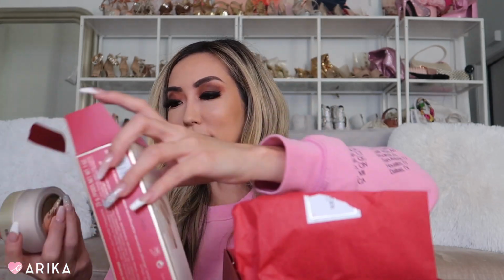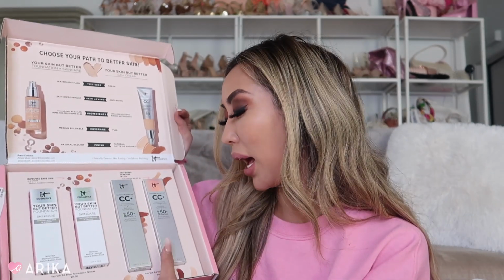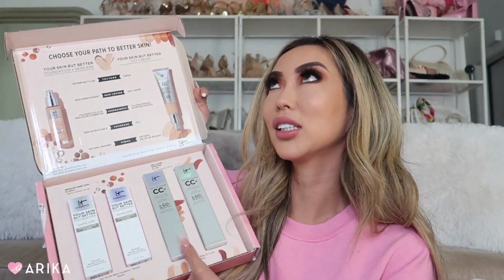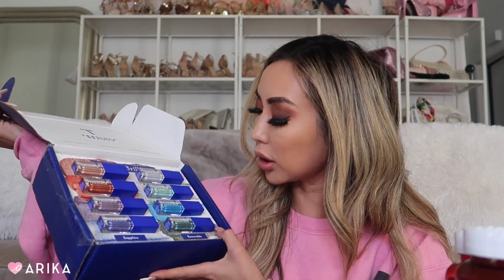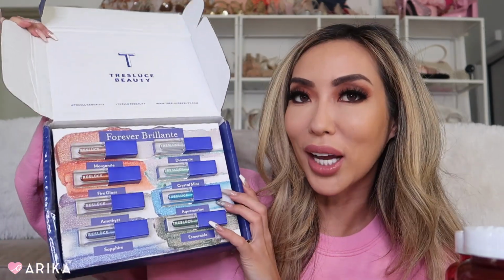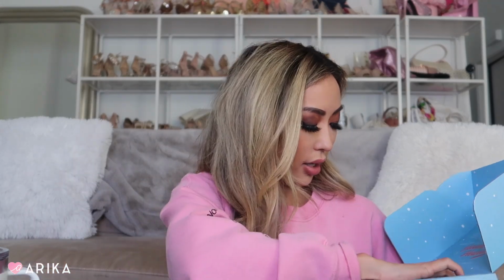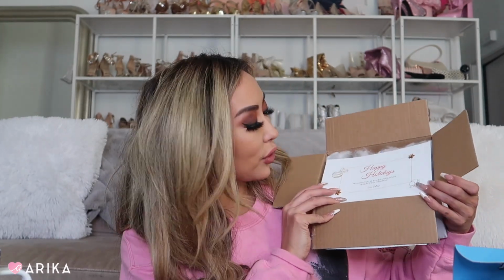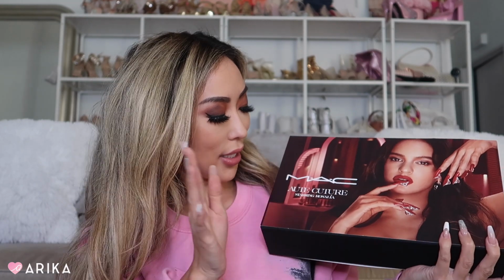HUGE PR UNBOXING | Holiday Gift Ideas! | Arika Sato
GET DOSSIER HERE!

HIII MY GLAMLIFE BESTIES!!!

I haven’t really done an actual BIG PR unboxing haul on here! Do you like these?! I want to do them on here if you guys like these!! LET ME KNOW!!

XOXO Arika

ARTIST COUTURE use code Arika
LILLY LASHES use code Arika on anything!
MORPHE BRUSHES use code Arika
BELLAMI HAIR use code Arika
OFRA COSMETICS use code Arika